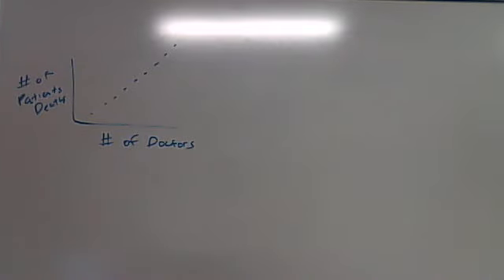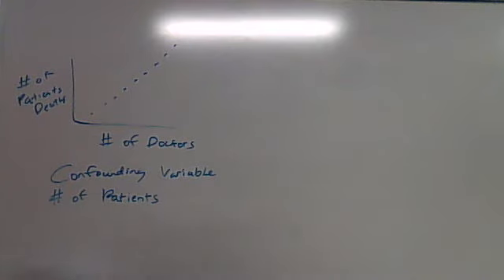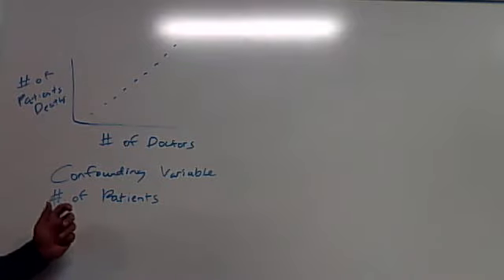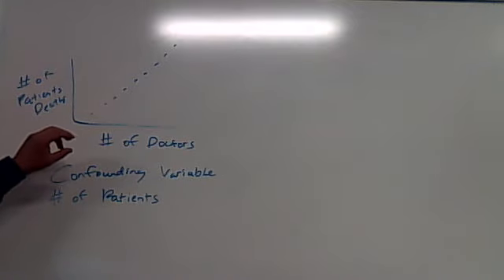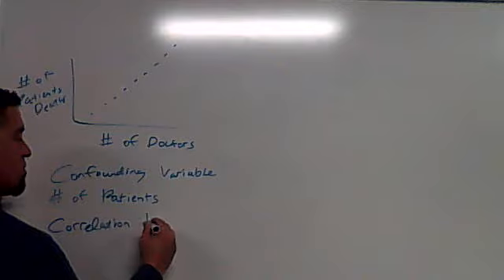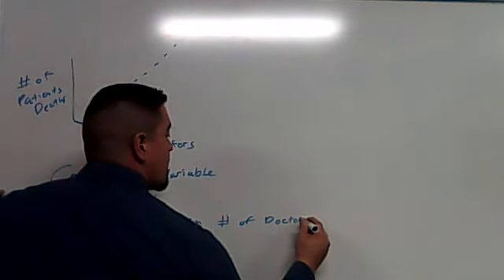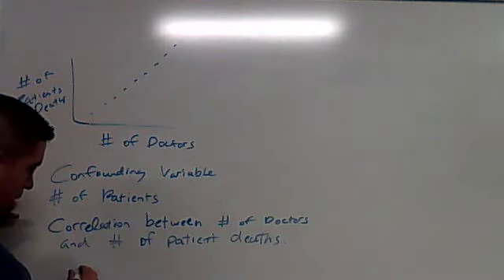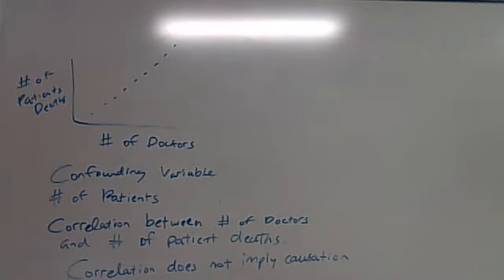WIN 20190828 14 31 22 Pro